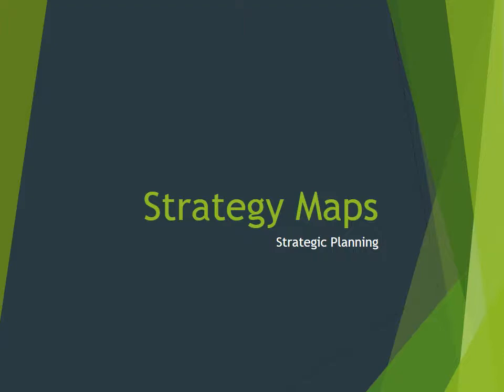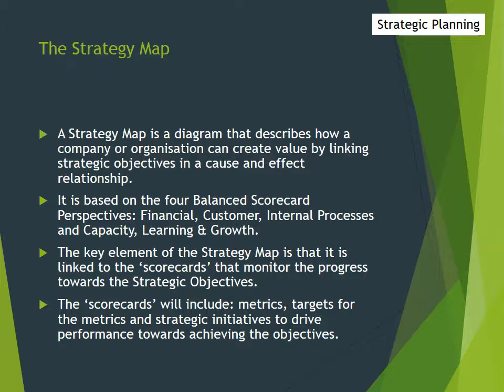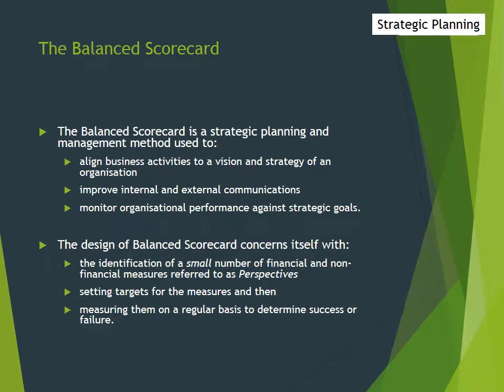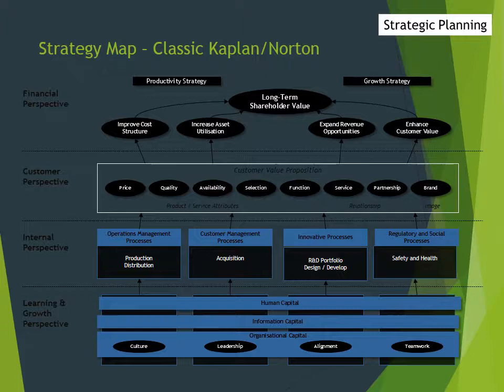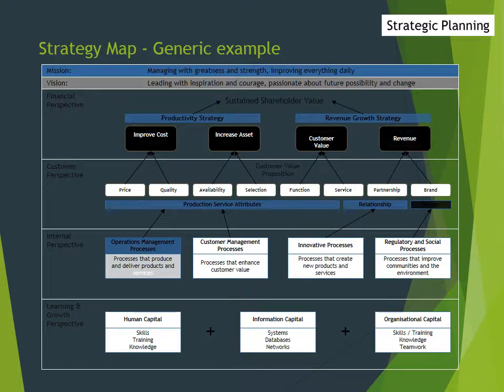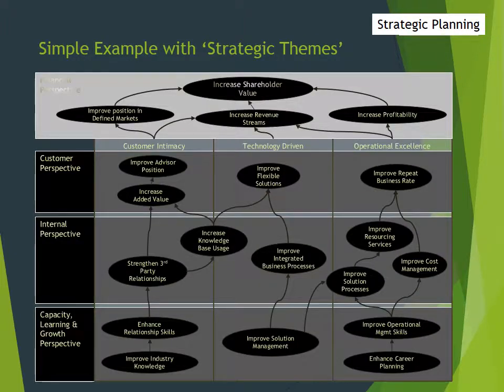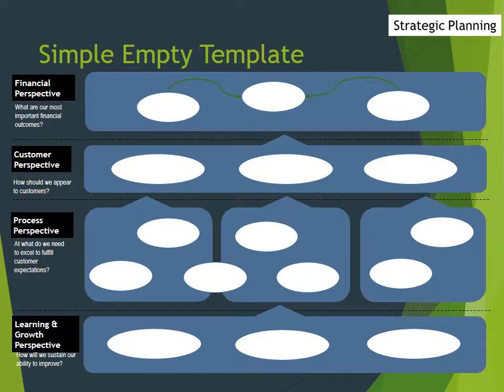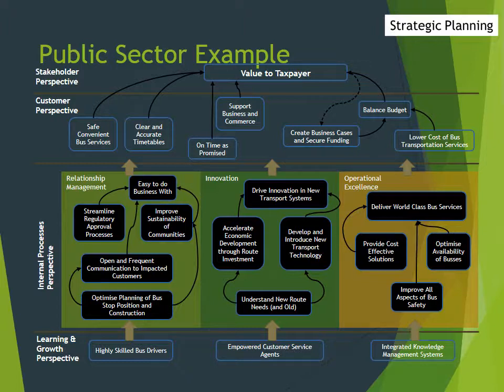The Strategy Map